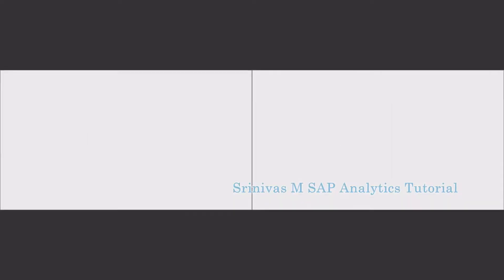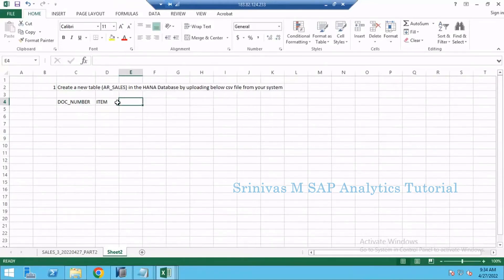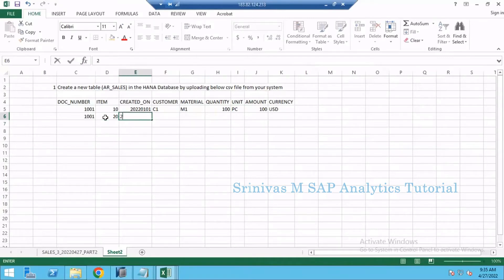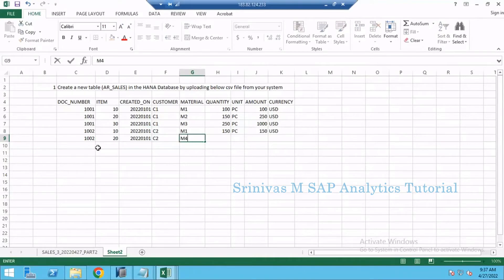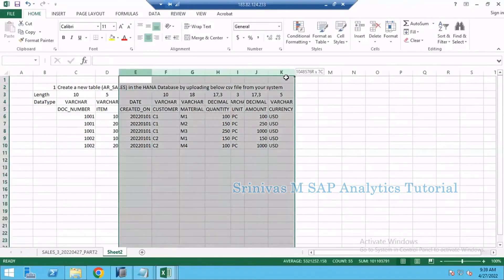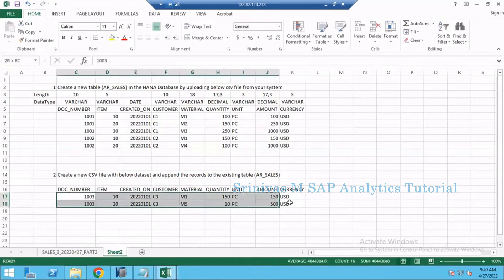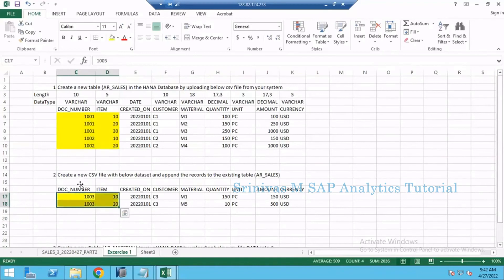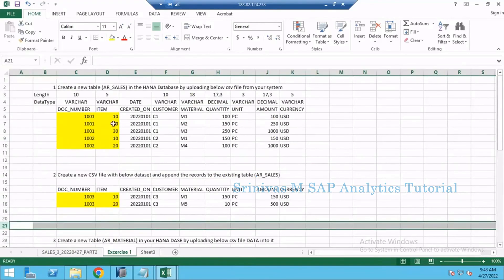16 Assignment on Flat File Upload to Database Table in Native HANA